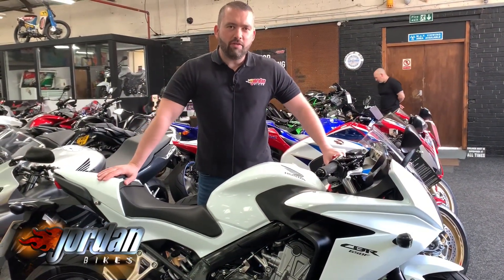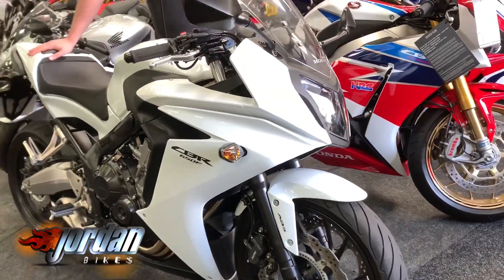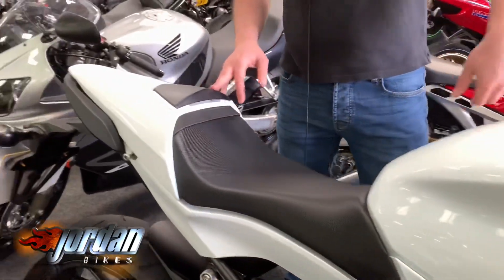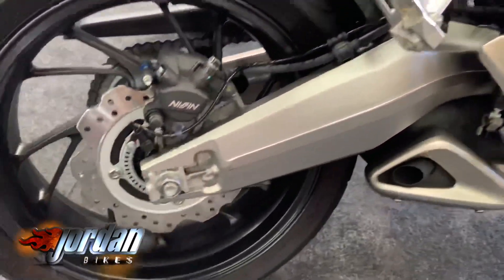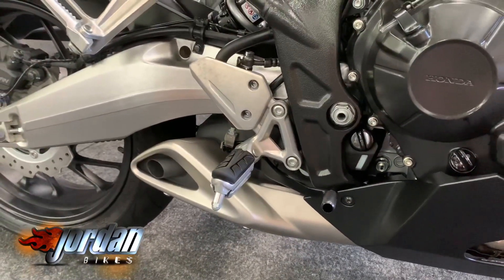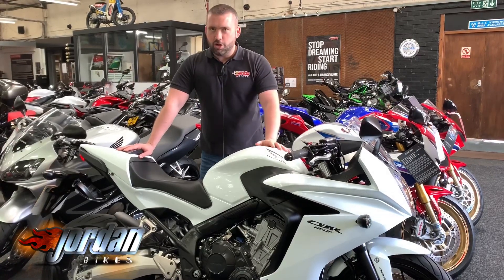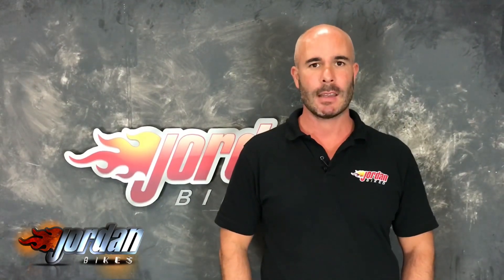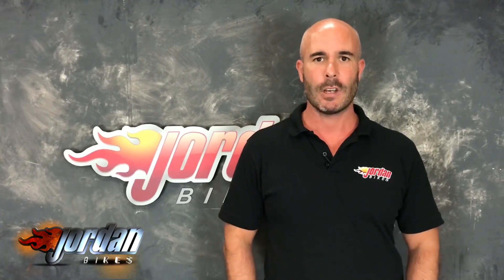Jordanbikes- for sale Honda CBR650F 2016/16 2853 miles £5290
FOR SALE - Honda CBR650F ABS 2016/16 plate, with just 2853 miles from new. This is a lovely clean bike, with very low mileage. From the factory it has ABS, and this one has a colour coded seat cowl fitted. The CBR650 is a great bike to ride, easy smooth handling and plenty of power to have some fun. It's yours for just £5290